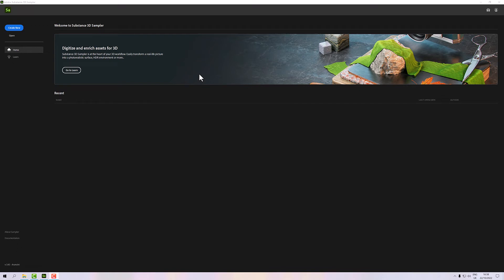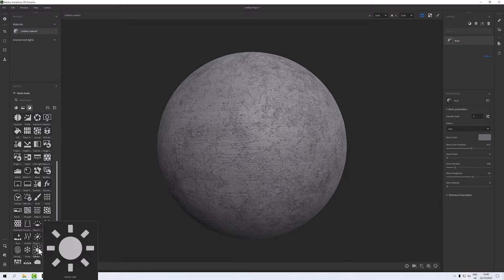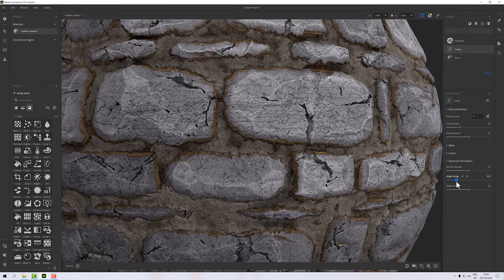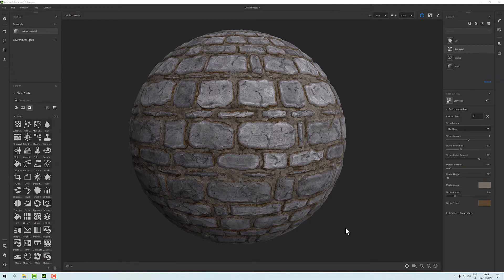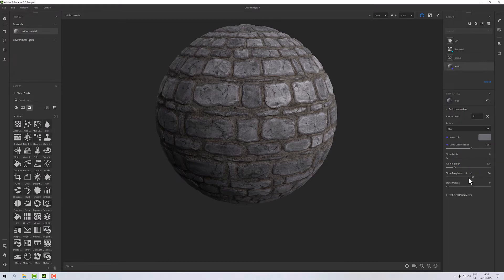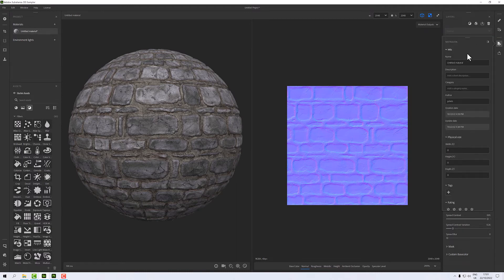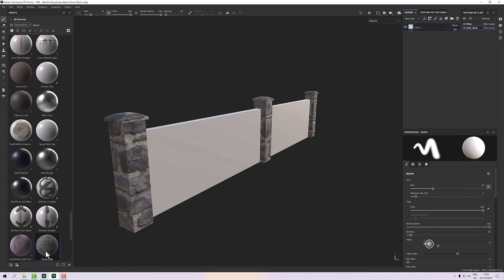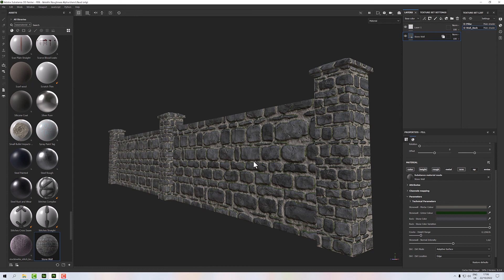Create a Quick Stone Wall Material in Substance Sampler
Substance Sampler can help you make Materials for Substance Painter quick and easy.

In this video I show how little it takes to make an old stone wall with just a few steps.  As well as giving you control over the material in Substance Painter

00:00 - Getting Started
06:43 - Tweak and Expose
11:17 - Publish It